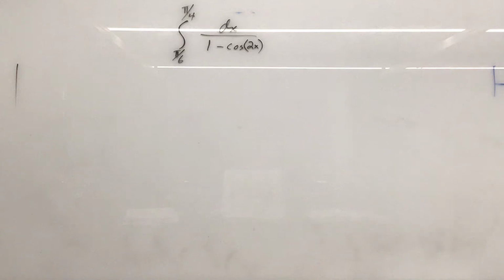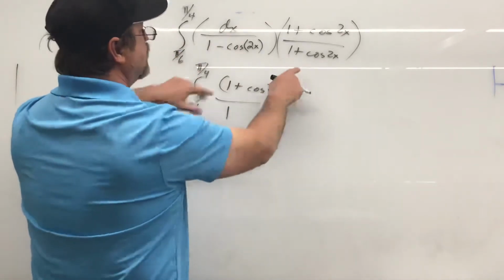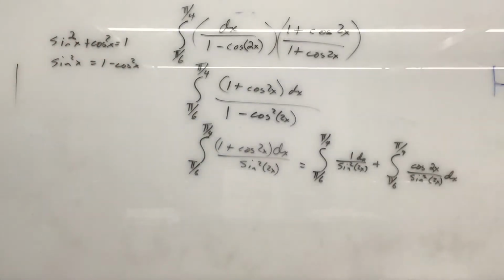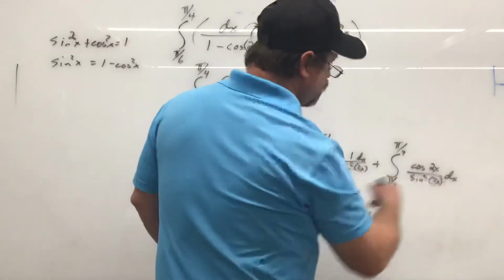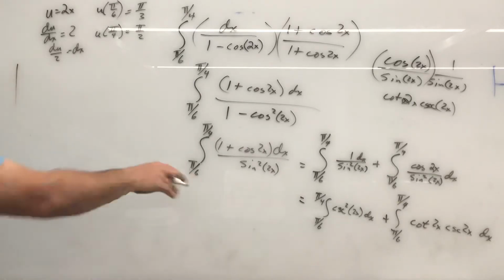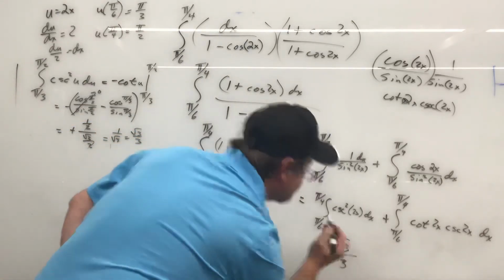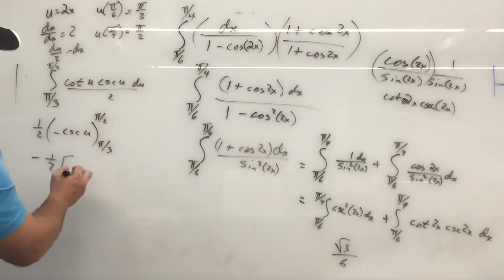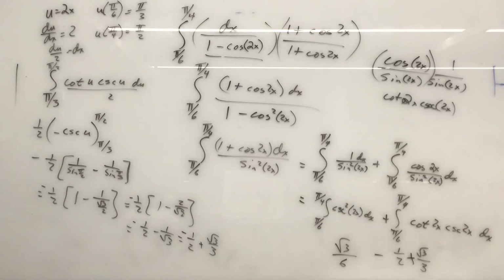Calc_81_3